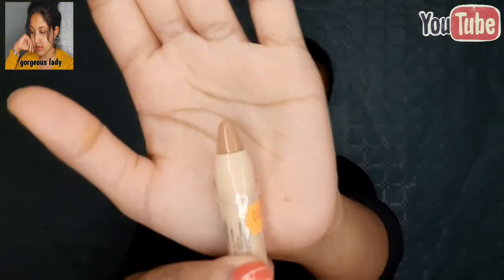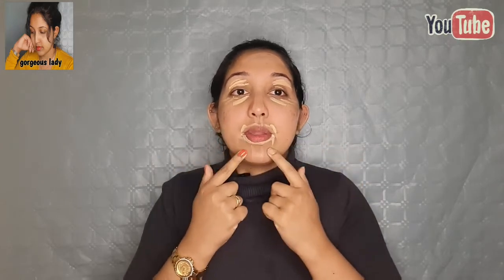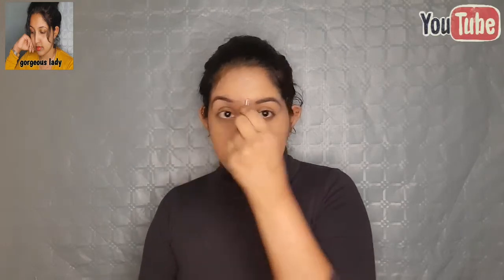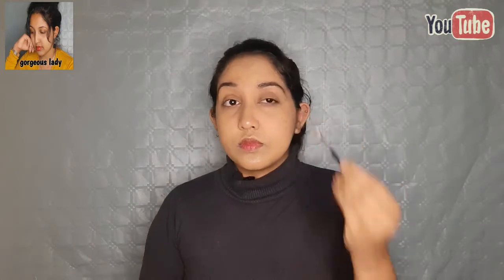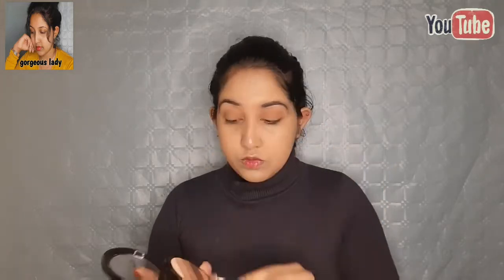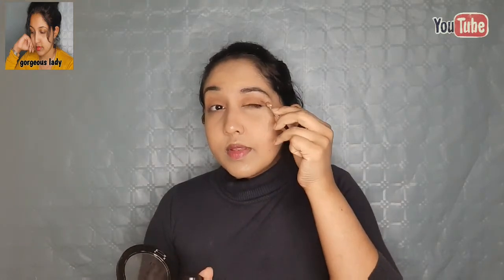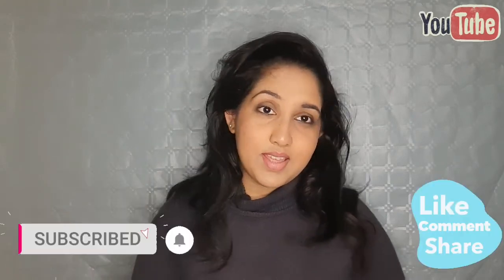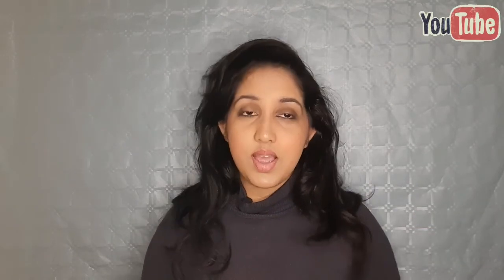makeup for beginners|contour|conceler|foundation|sinhala